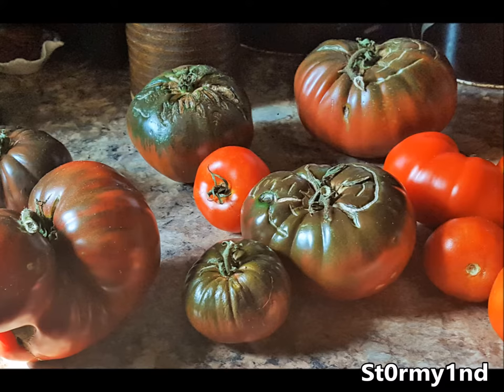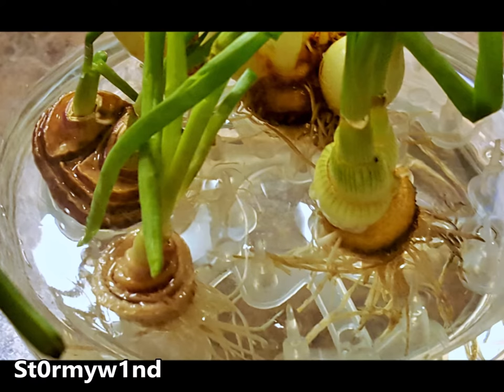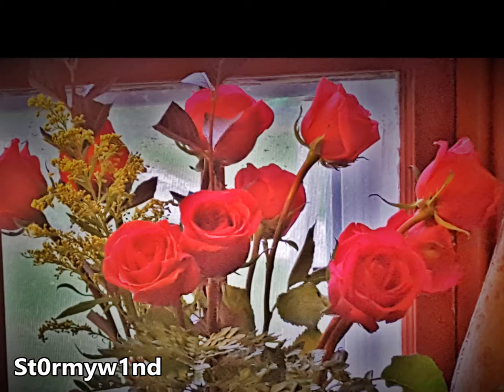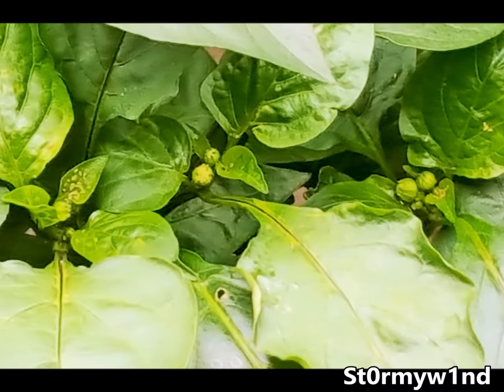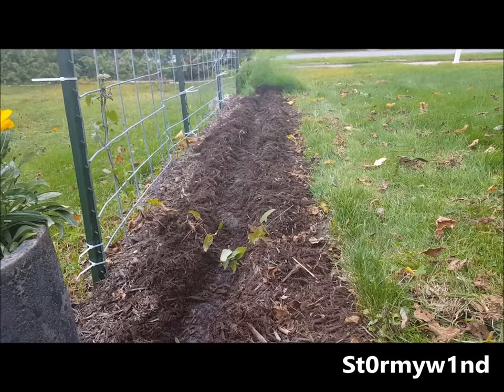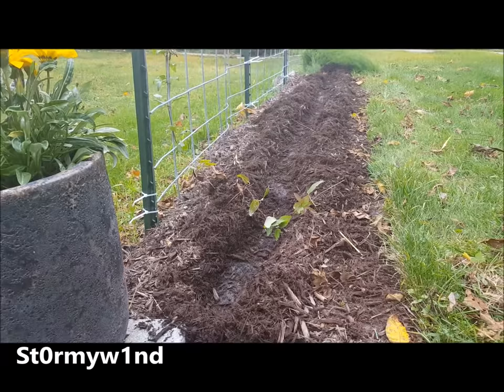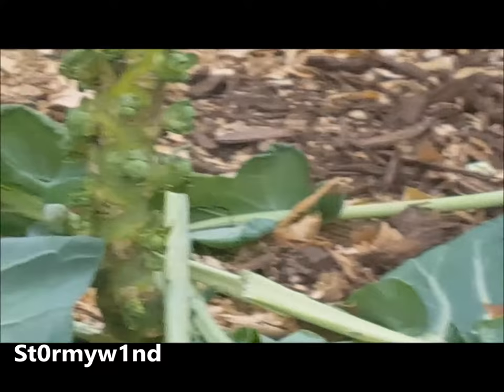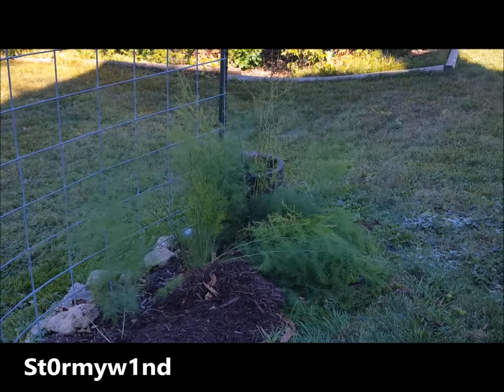Wendy's Garden Update for October 16, 2020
Hello Garden Friends!
Welcome to St0rmyw1nd Channel here on Youtube!
Today we talk about making wholemade chilil with the last of the ripening tomatoes. We use McCormick Mild Chili packets from the grocery store, and a 20oz can of Chili Starter Beans. We added a lb of cooked ground turkey to the pan and voila! Delishousness Abound!
The brocoli had spindly stems from the left over shoots growing still in the garden bed. More than likely we will add the tops to salads we make during the week. My husband, Howard got a beautiful bouquet of Roses recently so there is some pics of them as well as the Aphids have devoured my pepper plants downstairs in my basement. I've sprayed them 3 times and also washed the plants down in the sink but to no avail, they came back with a vengeance. I didn't want to share the pictures but I feel it's important to be honest about my failures as well as successes in growing food. I am by all means no professional I just enjoy growing and eating the harvests most of the time! The eggplant, cucumbers, and zuchini got wiped out during the 1st frost.
I did go again today and used a different product for houseplants that is granulated.  I will check back later with another update on those.  I hope it will be better because I need to get my harvest from them and because I topped them off in late august instead of earlier in the first month instead,  they never got a chance to grow before the frost came.  The frost man cometh and at least brocoli and brussel sprounts are still alive.